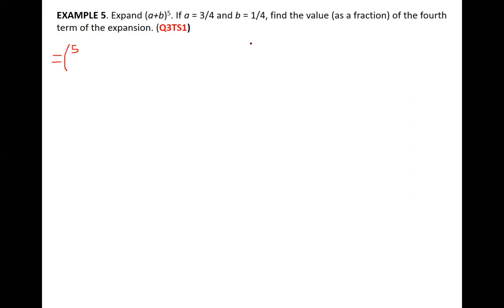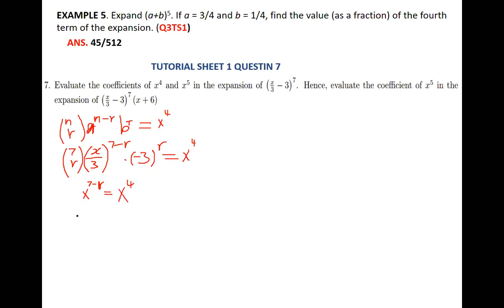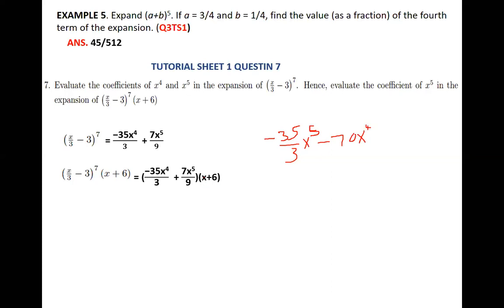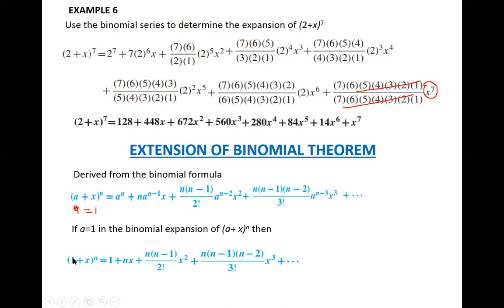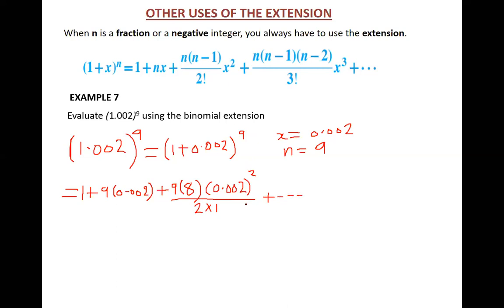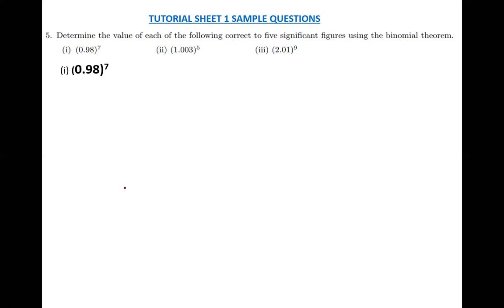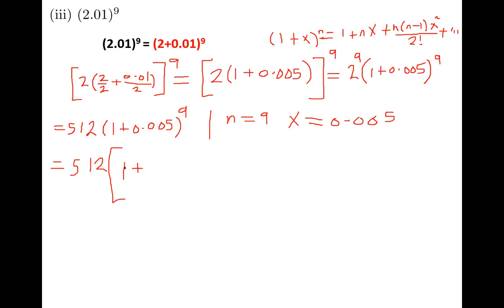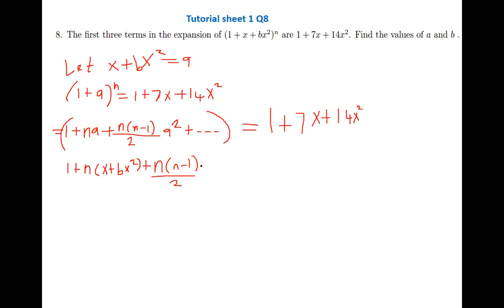LECTURE 2 BINOMIAL EXPANSIONS WELL EXPLAINED PRACTICAL EXAMPLES